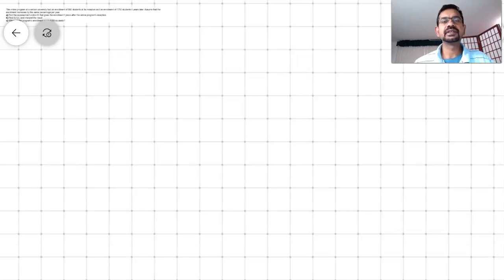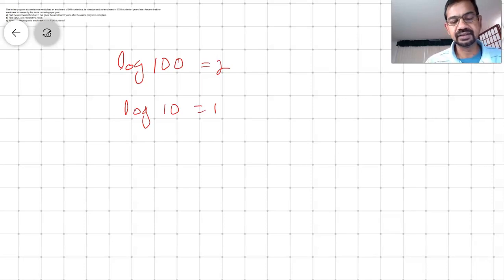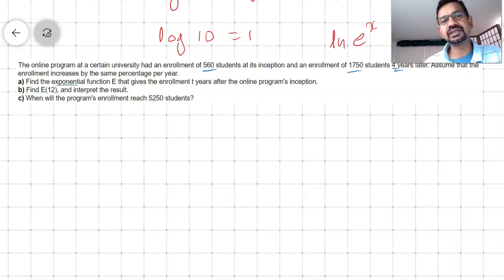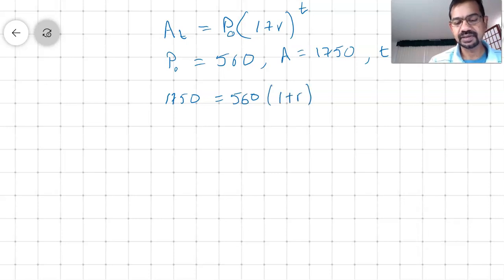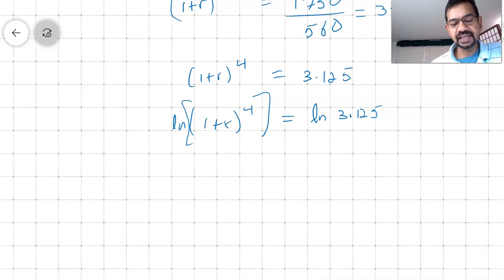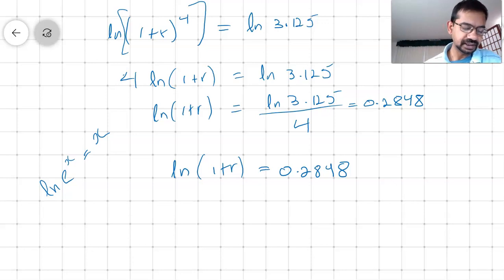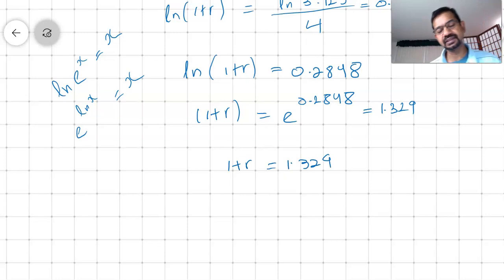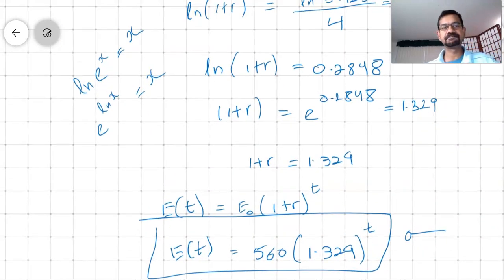Log Exp Application